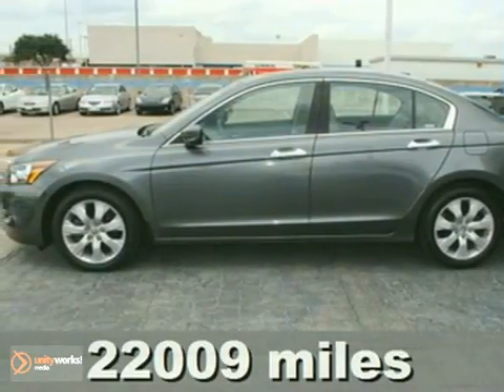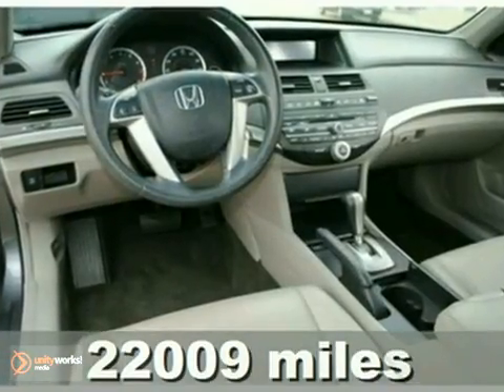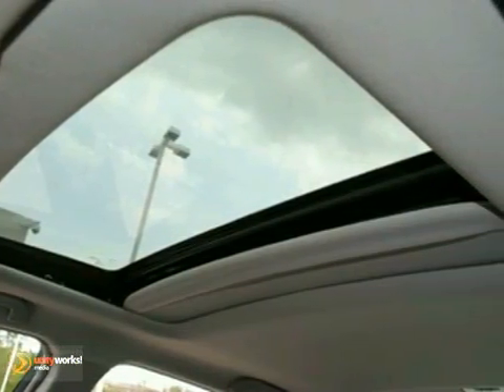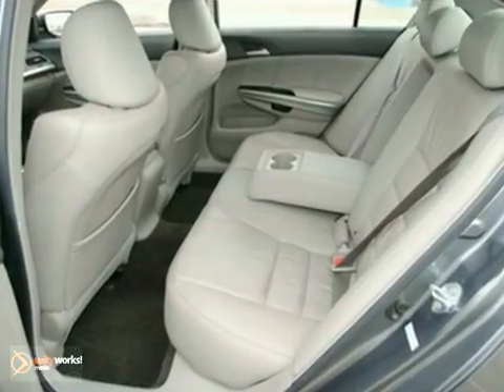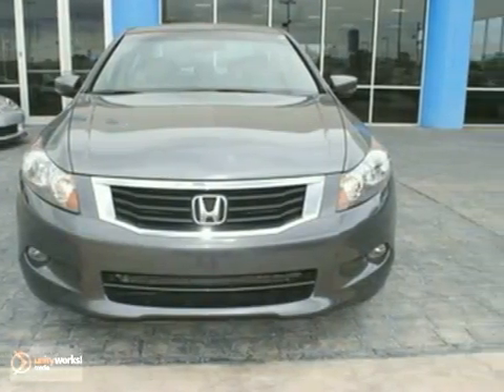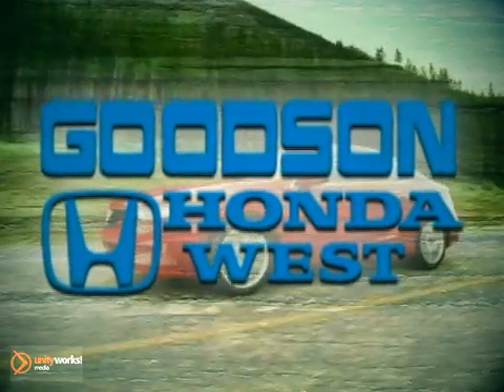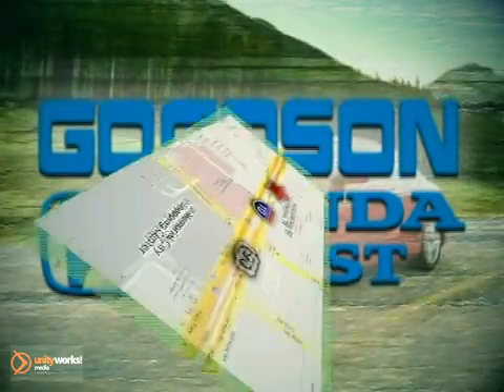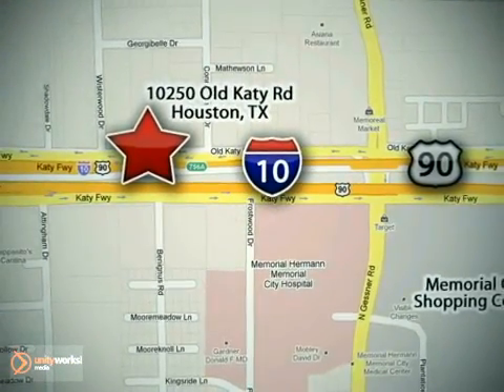2008 Honda Accord 8A032024 in Houston TX Katy, TX 77043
SOLD - If you are looking for real value on a great used car, Goodson Honda West invites you to come in and test drive this 2008 Honda Accord, stock# 8A032024. We are conveniently located near Houston TX Katy, TX and known for our great selection, reliability and quality. Come take a look at this 2008 Honda Accord today.

10250 Old Katy Road
Houston TX Katy TX, 77043

Goodson Honda West is the home of the Free Lifetime Warranty!